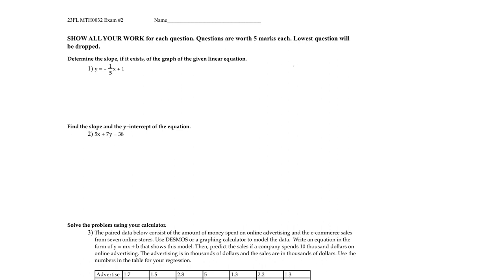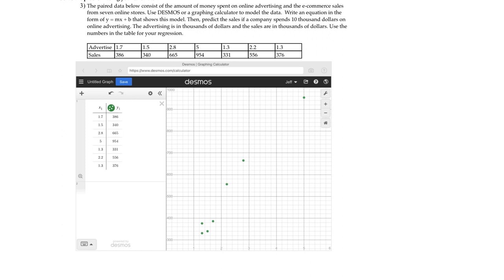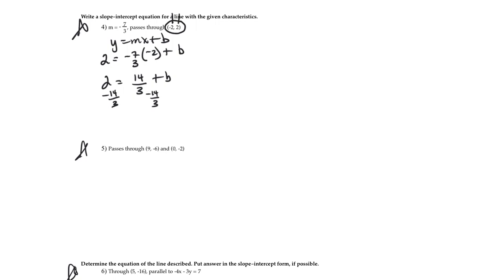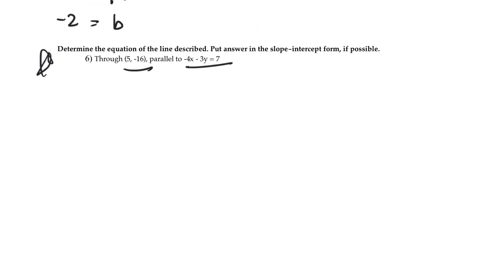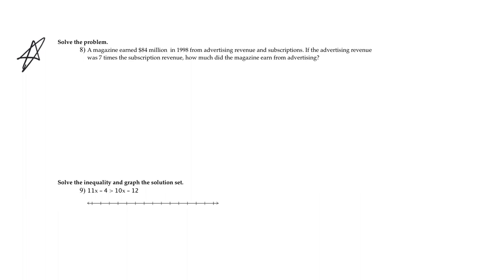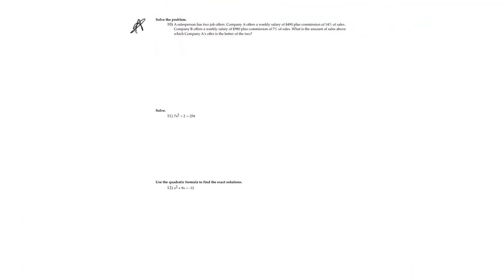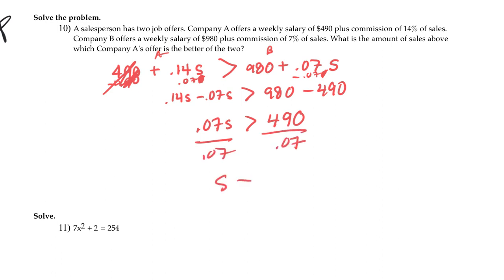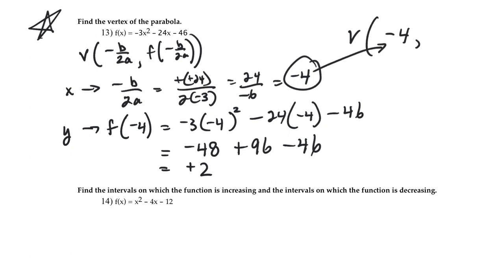23fl mth0032 assorted solutions to functions exam